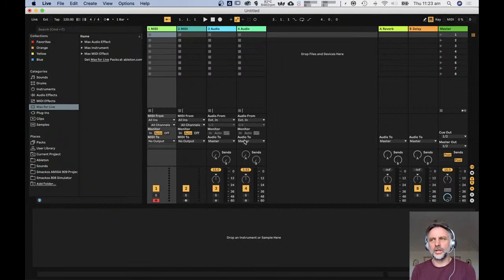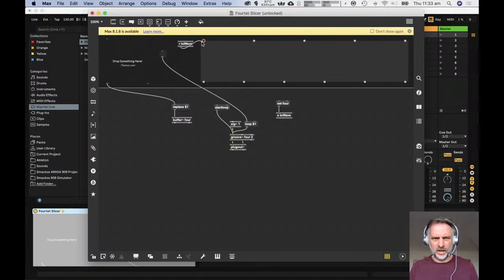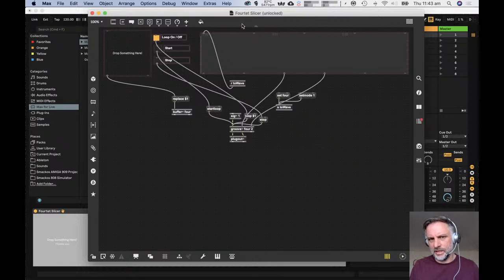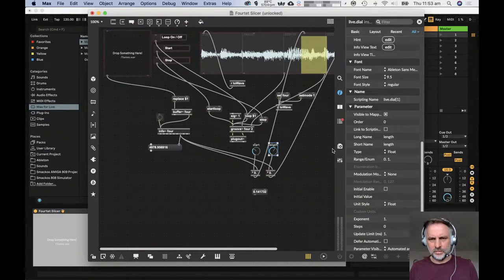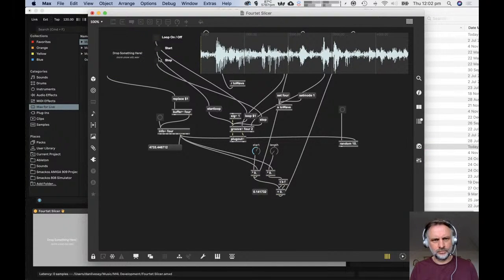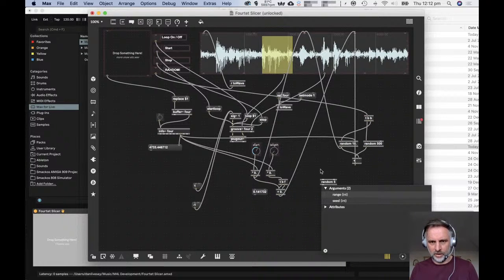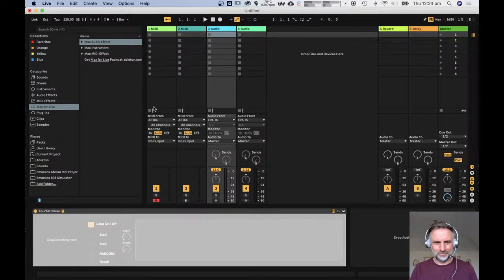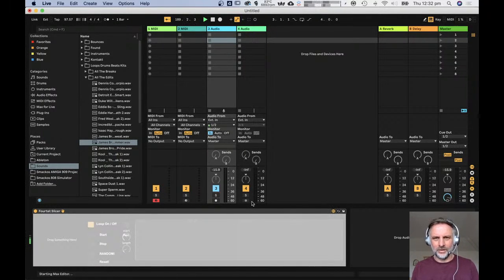Max for Live - sample slicer (Four Tet machine!)